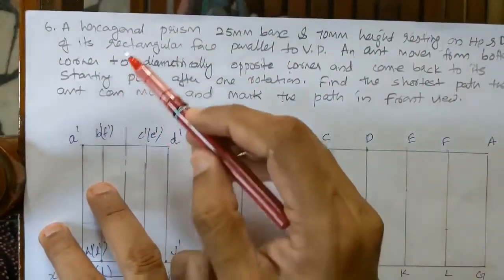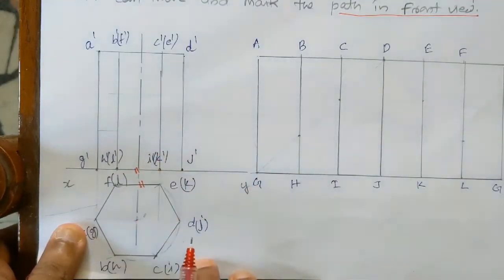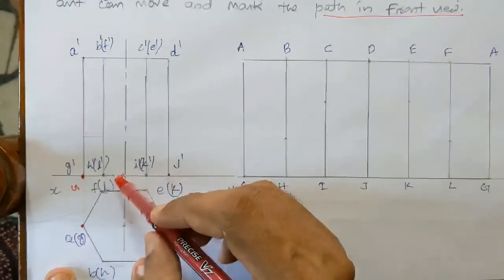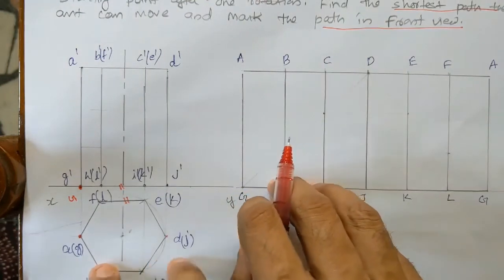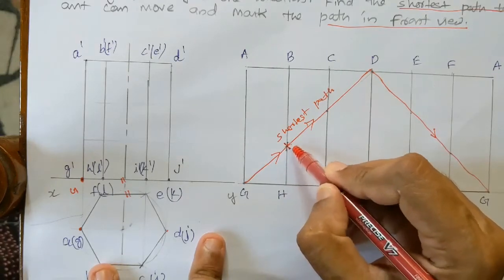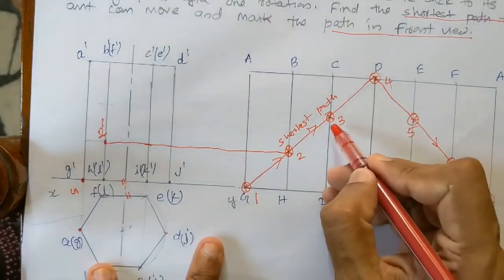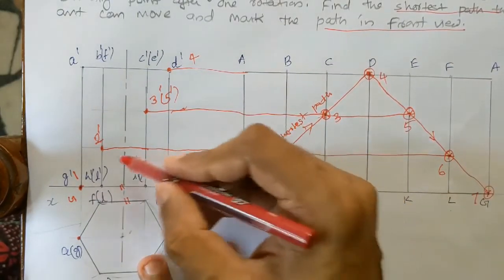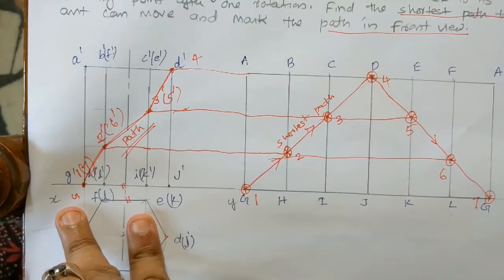Development of Hexagonal Prism Problem No: 6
Hey Students today we are about to do a problem on a Hexagonal Prism .

Taught by Professor  Binoy Baby, St. Joseph College of Engineering, Palai

Edited by : Midhun Mohan